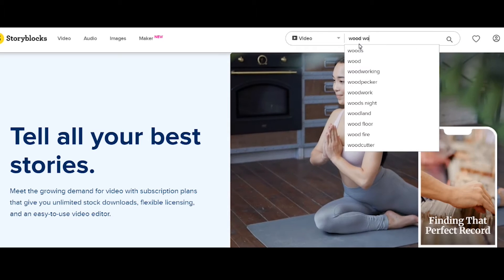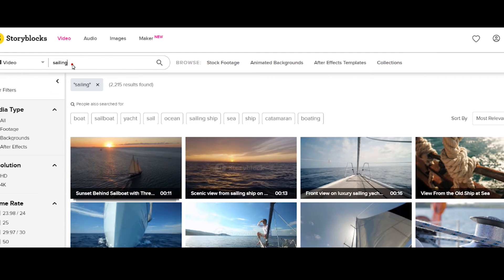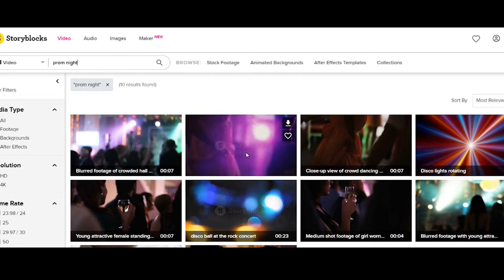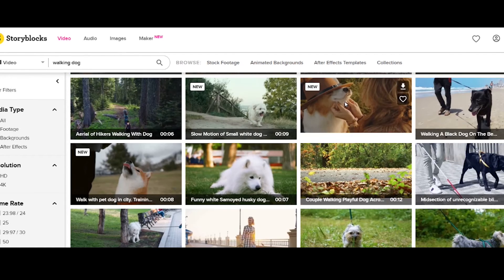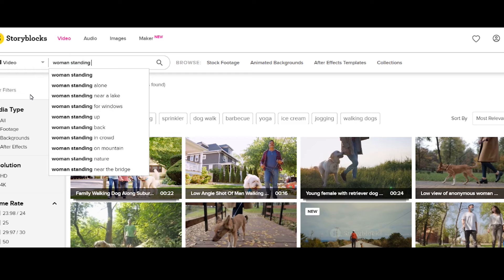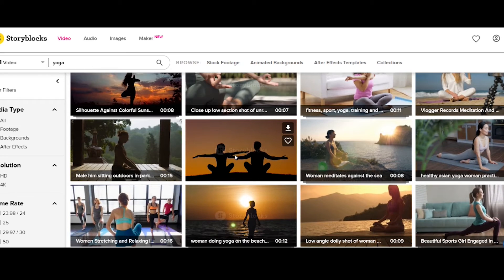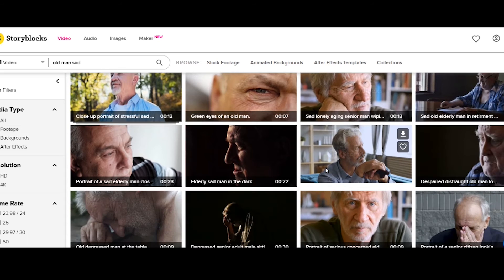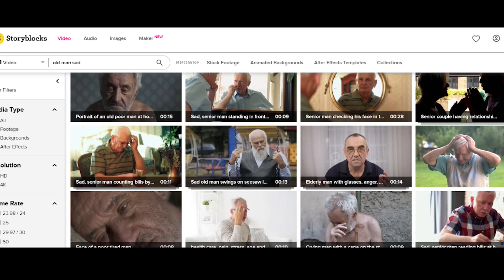I made a commercial only using stock footage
Who wants a free video for the next Storyblock Saturday ?